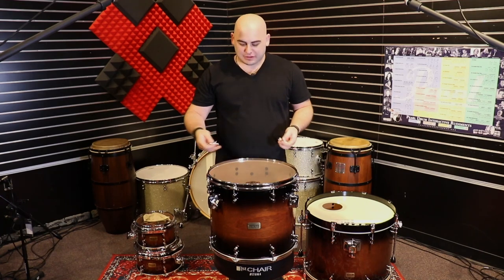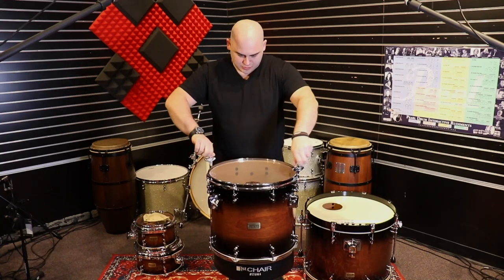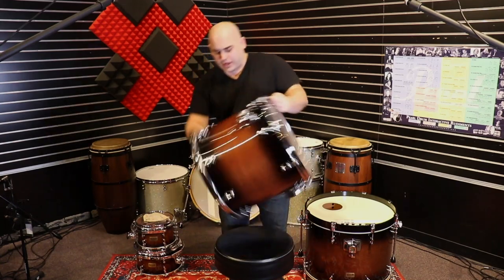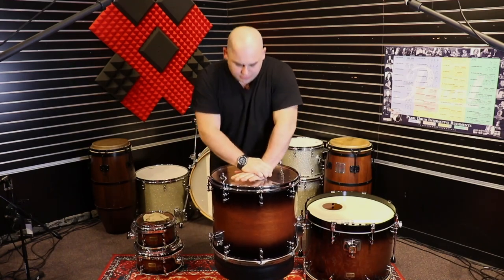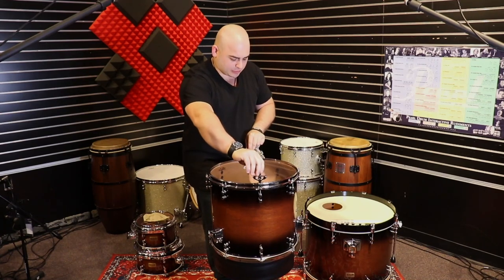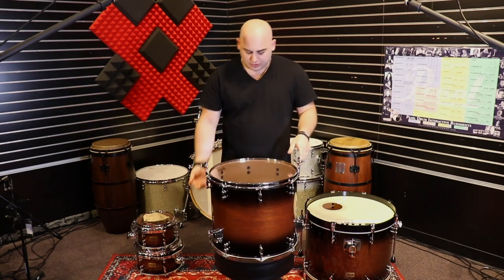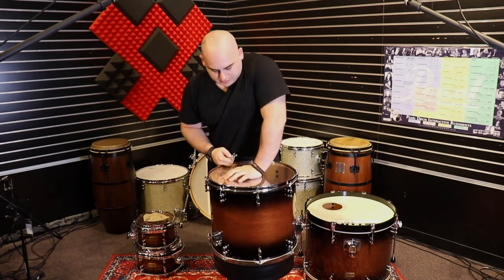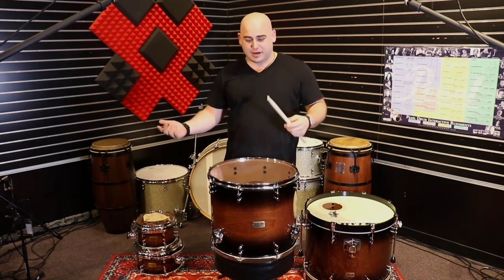How to Tune a Floor Tom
Tuning a floor tom properly is super important. It's generally that last satisfying thud at the end of your drum fill. It takes careful planning to decide exactly which pitch is best, but our man George is going to take away some of the mystery and help us achieve the best sound possible. Check it out!